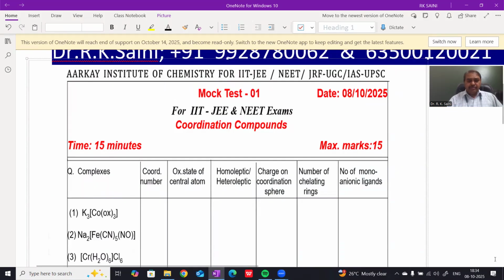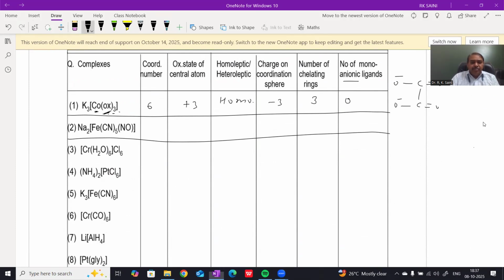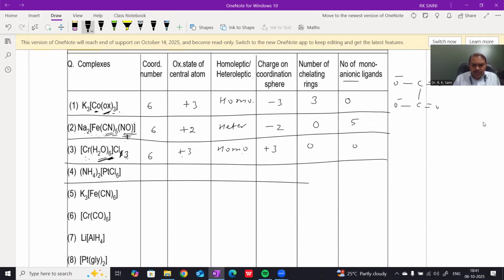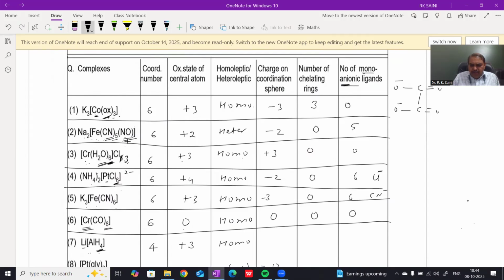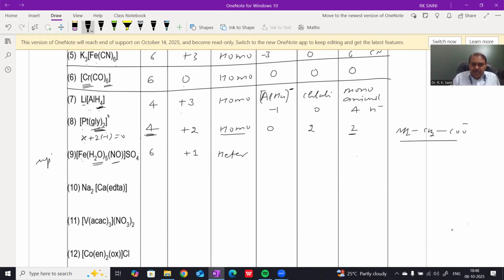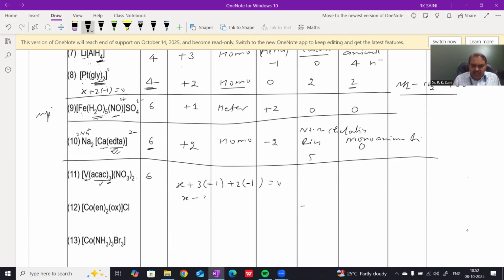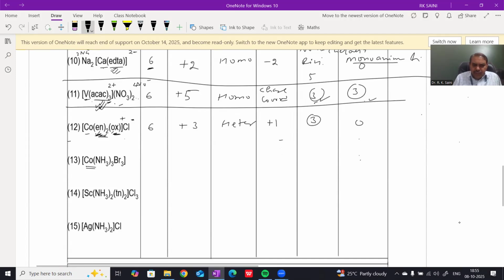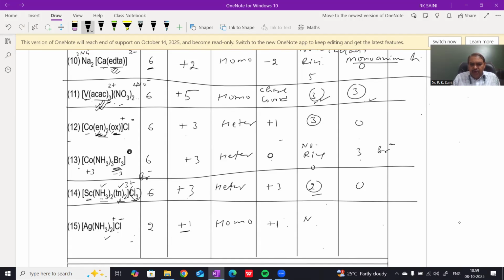Mock Test -1; For IIT-JEE/NEET & Board Examination.Coordination Compounds.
Coordination Compounds:   Complexes ,   Coordination Number of central atom.  Oxidation state of central atom , Homoleptic/Heteroleptic Complexes    Charge on coordination sphere , number of chelating rings  Nunber of  mono-anionic ligands